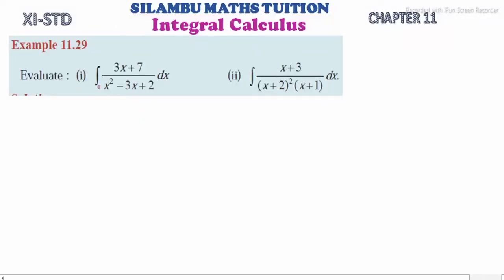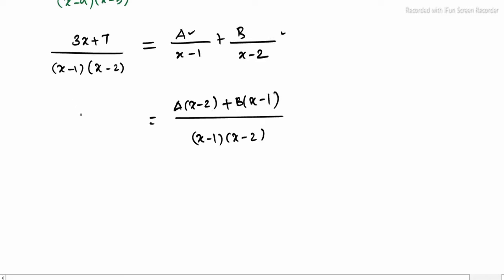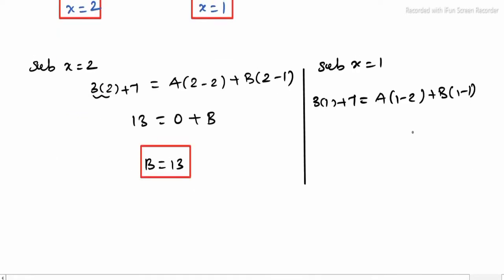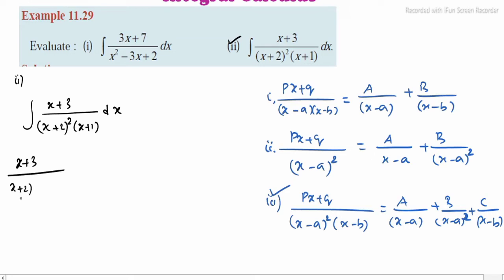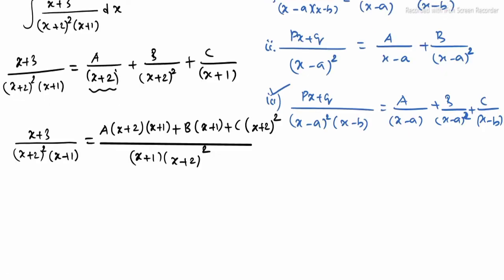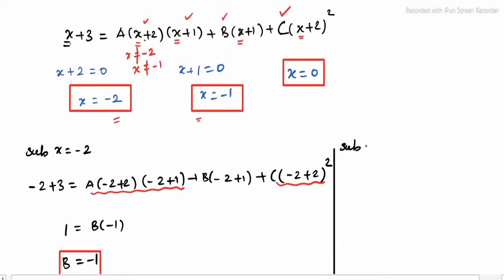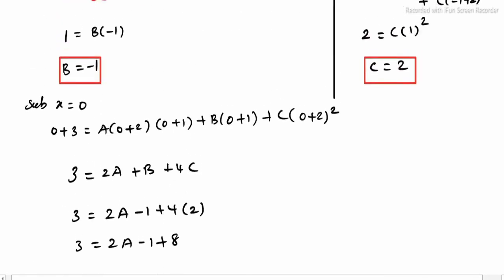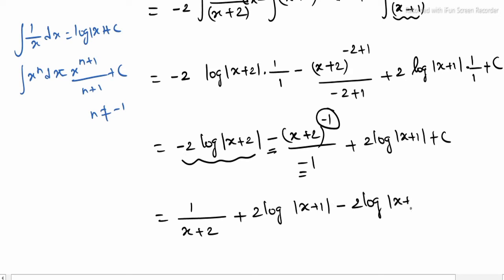Example 11.29|TN11th Maths|Chapter 11|Integral Calculus|in Tamil|in English